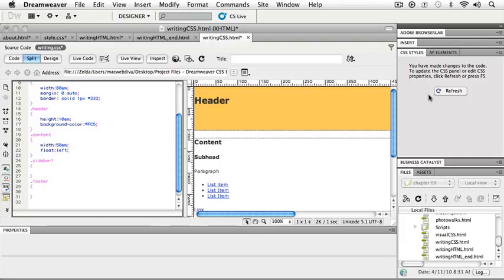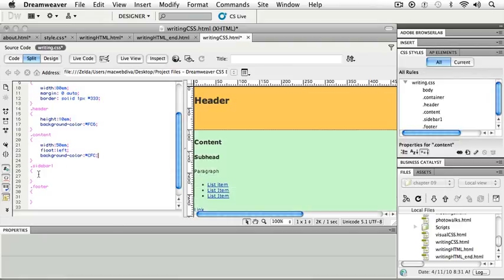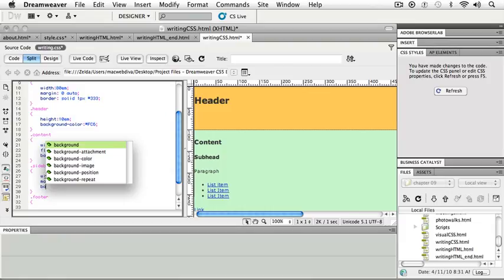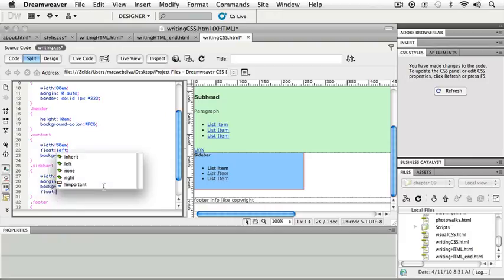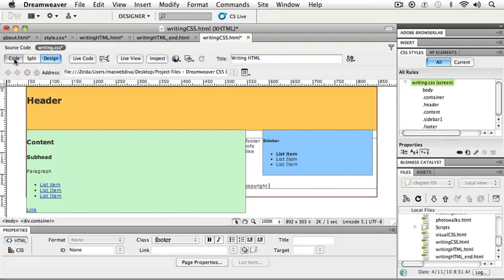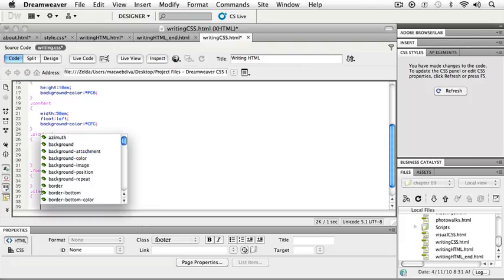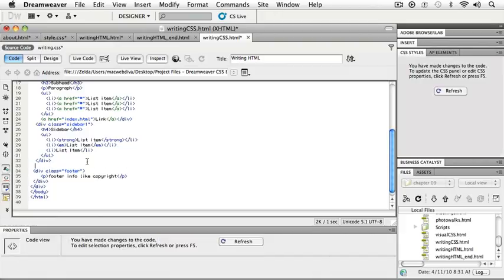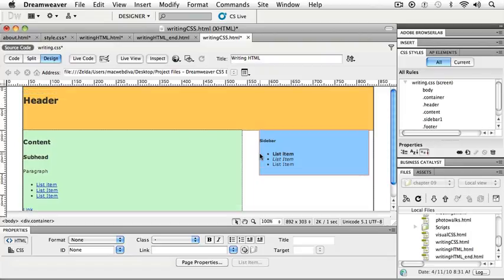WRITTING HTML,CSS PART.51